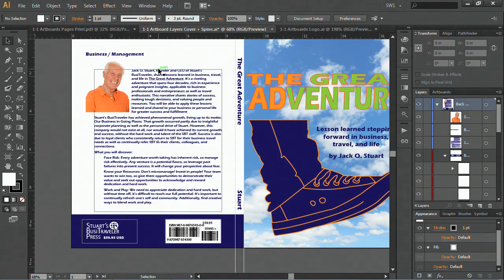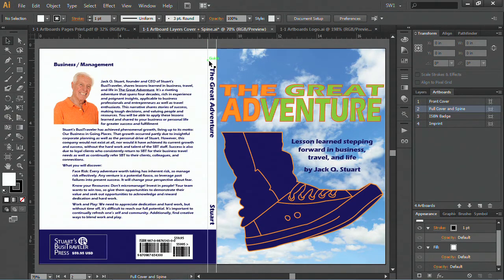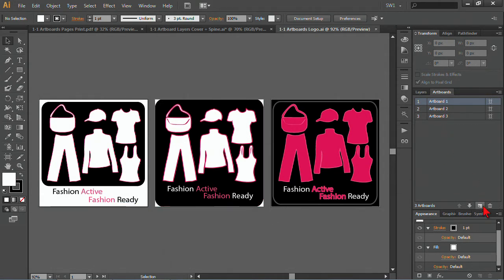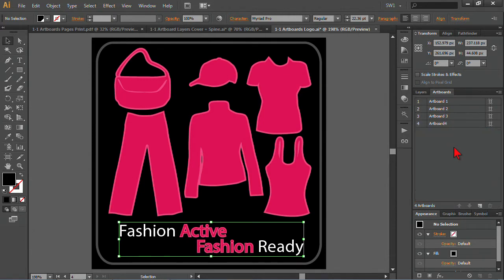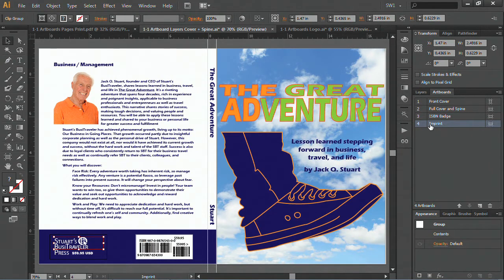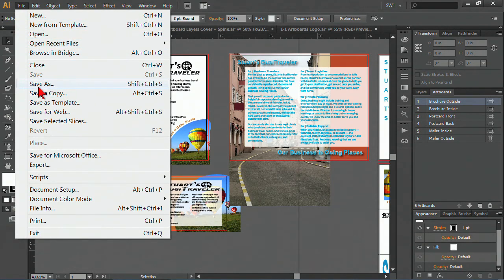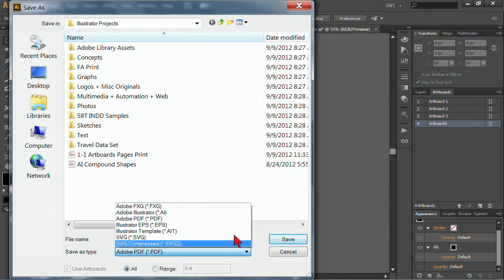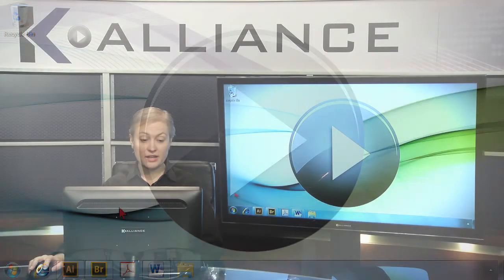Adobe Illustrator CS6: Utilizing Artboards | K Alliance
Learn how to utilize artboards in this Adobe Illustrator CS6 training video. Contact K Alliance for more info. - 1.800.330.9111